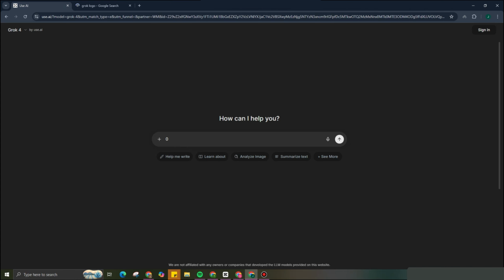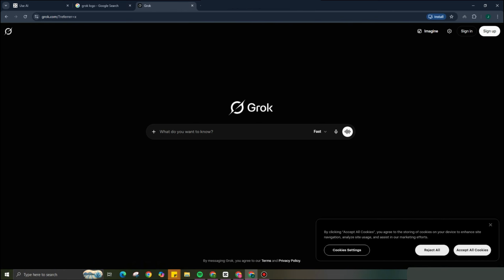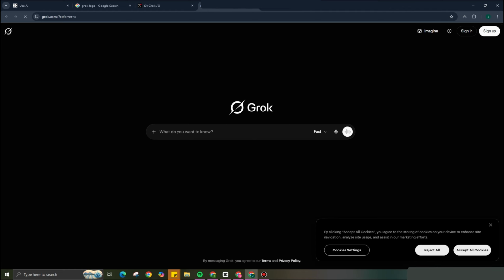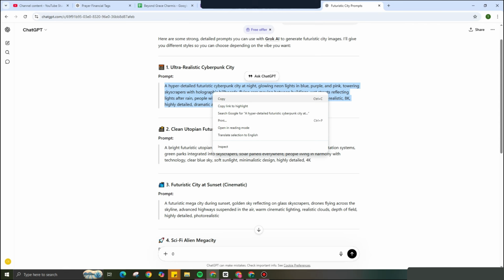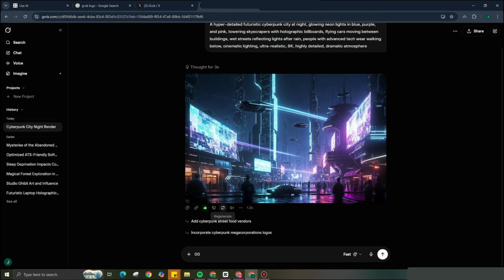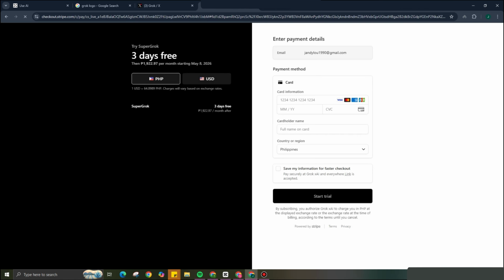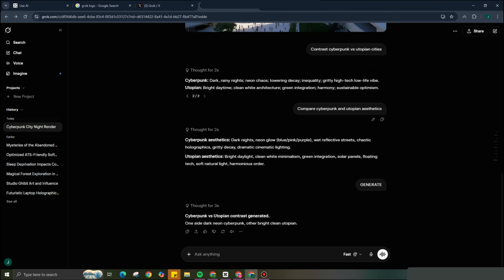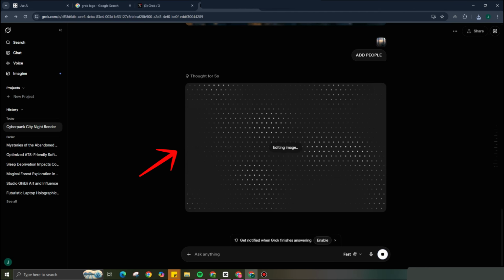How to Use Grok AI Image Generator for Free 2026 ( Full Tutorial )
Learn how to use the Grok AI Image Generator for free quickly and easily — no experience needed. Whether you want to create unique visuals, creative artwork, or custom graphics, this full step-by-step tutorial walks you through the entire process from entering your prompt to downloading your finished image.

Follow along to start generating impressive AI-powered images at no cost. Perfect for beginners and creators looking to explore Grok's powerful image generation tools in 2026.